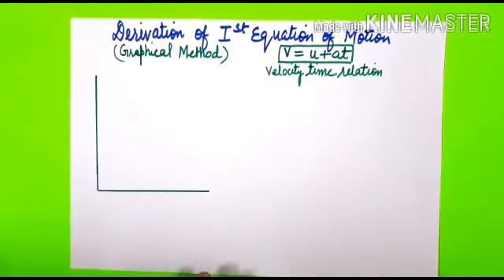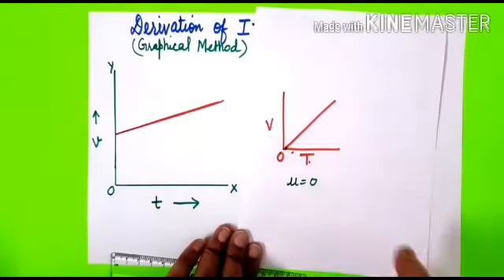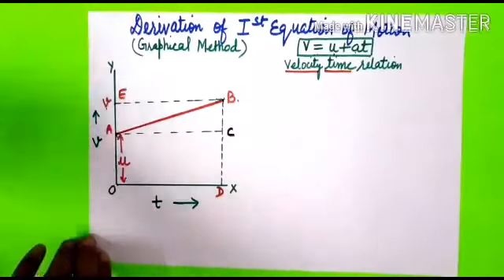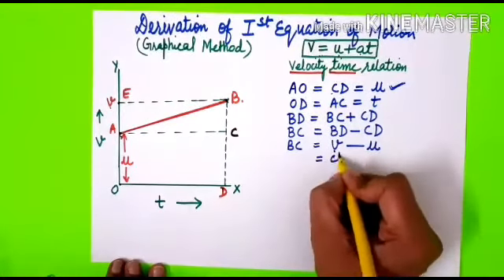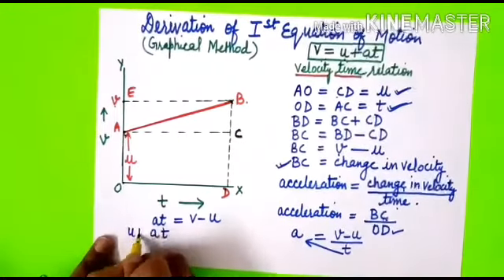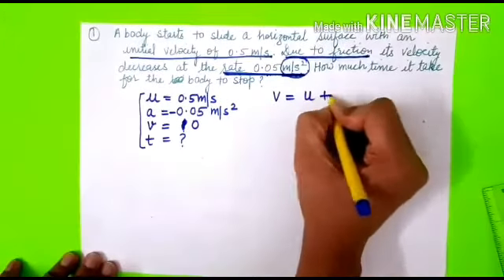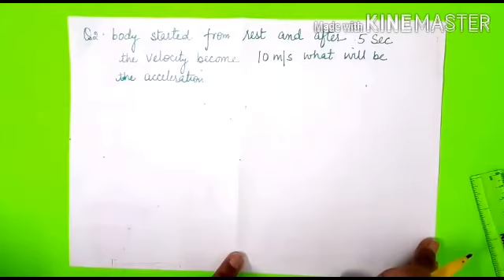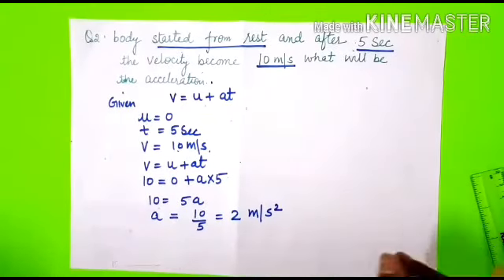DERIVATION AND EXPLANATION OF FIRST EQUATION OF MOTION /WITH EXAMPLES/FOR CLASS IX/BY RUCHI SHARMA